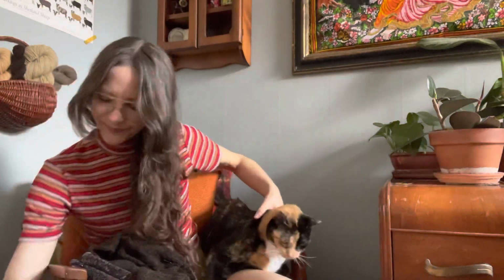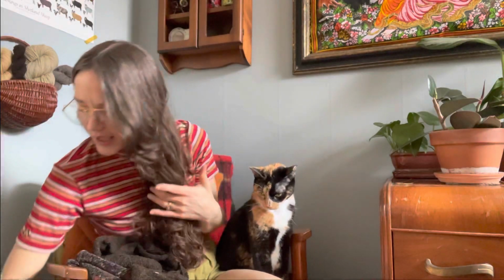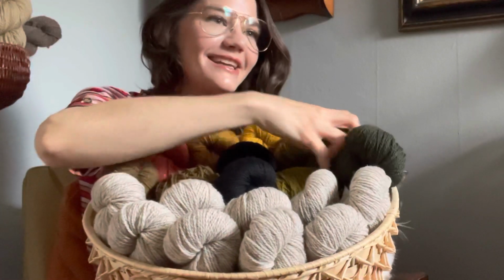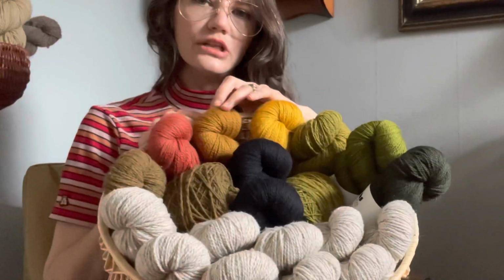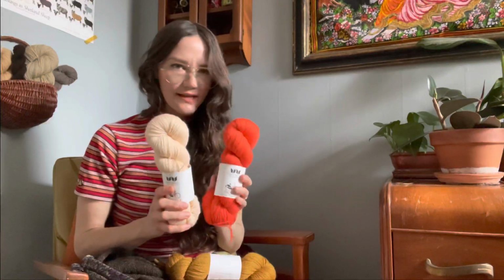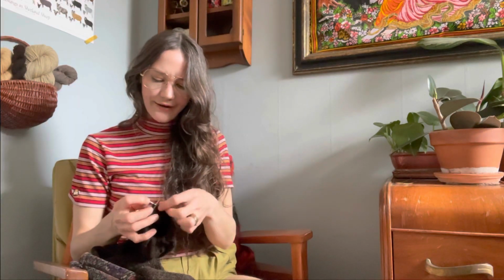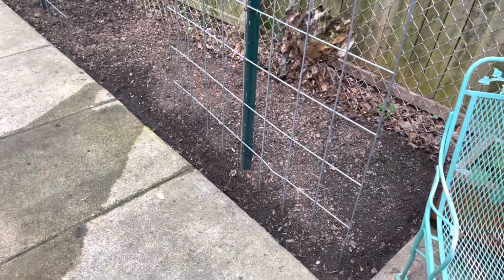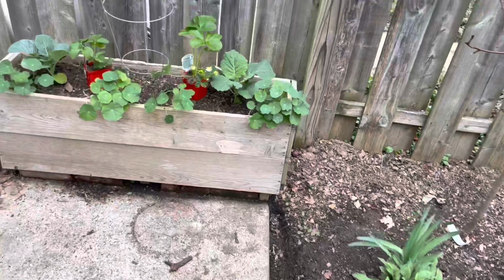West Wool Yarn Haul 🧶 & Vintage Knitting Inspiration 📚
Welcome to the THREAD TO MEND spinning and knitting podcast!

Let me know in a comment below what you would like to see next on my channel that generally features knitting, crochet, sewing, spinning, handspun yarn, yarn hauls, shopping hauls, beauty reviews, candle reviews, organic gardening, composting, cat rescue, sustainable agriculture, social justice, plants, cottage core esque lifestyle, back to land love, and living my best life in Baltimore, Maryland.l